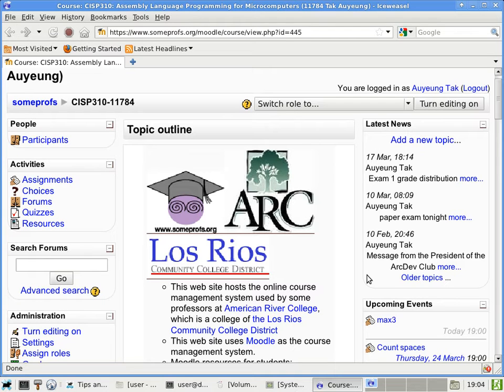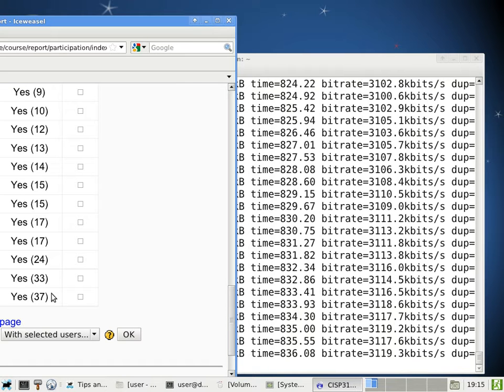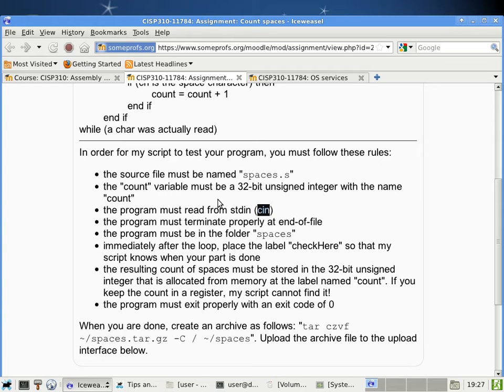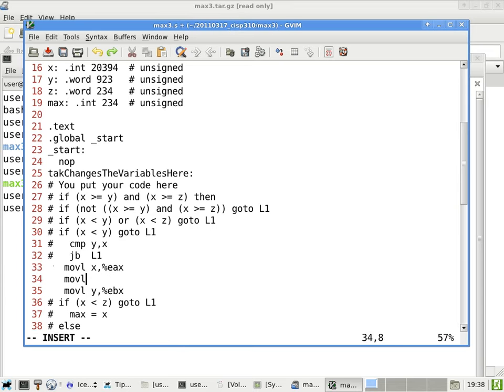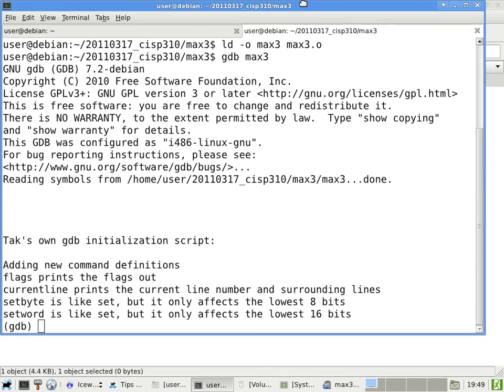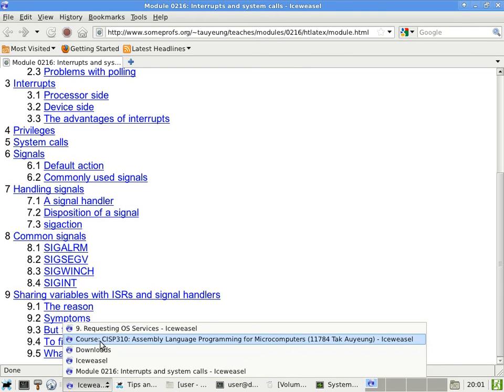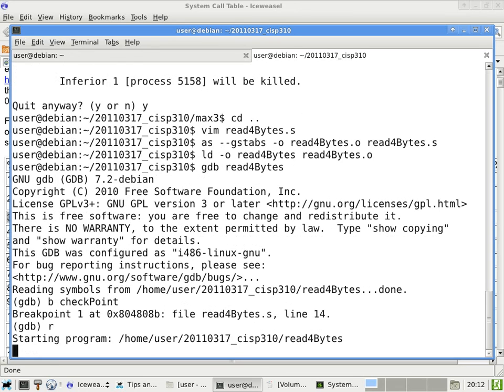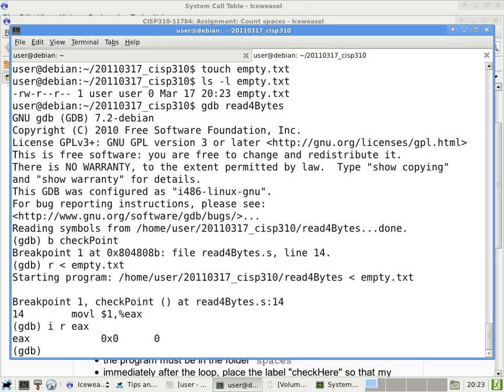20110317 cisp310 arc